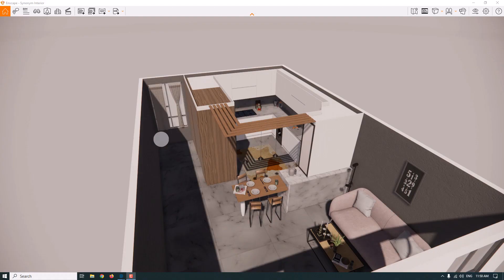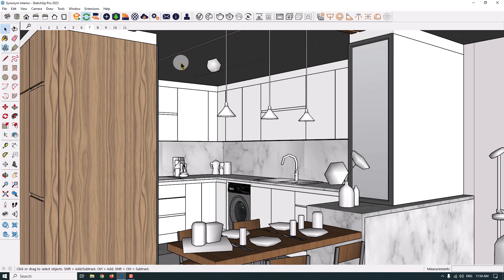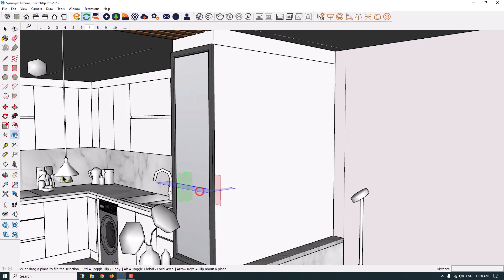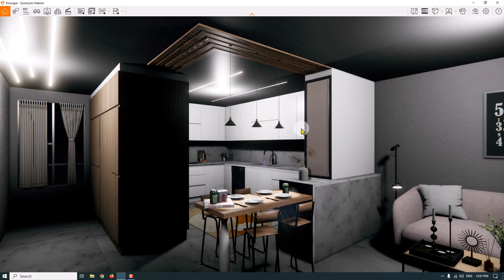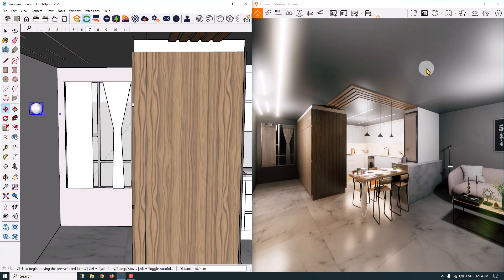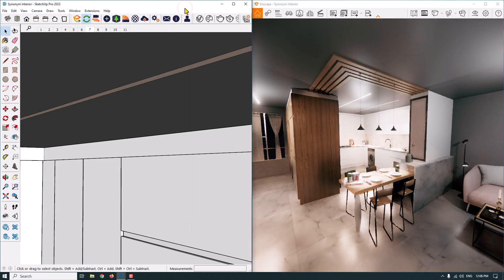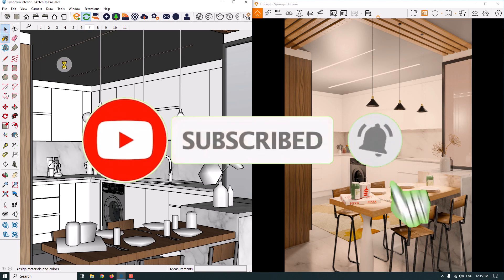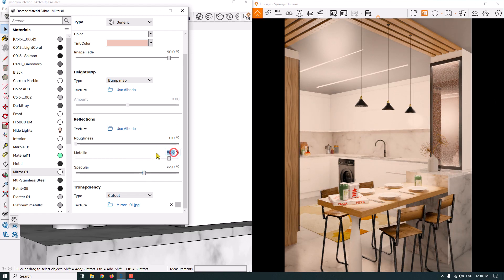Enscape Night Render For SketchUp | Interior REALISTIC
Enscape 3.5: Interior Render & All Type Of Lights At Night
Timecodes
0:00 Intro
0:56 Sphere Light
2:40 Spot Light
3:54 Rectangle / Disc Light
5:28 Hidden Light (Self Illuminated)
6:30 Start Enscape
7:28 Intensity Of Lights
9:30 Line Lights Color
10:20 Fix CRASH Problem In Enscape
11:32 Night Sky Brightness
11:50 Artificial Light Brightness
13:00 Realistic Render Tips & Setting
17:30 How To Create Glass And Mirror In Enscape?
18:30 Rendering And Adjusting Resolution